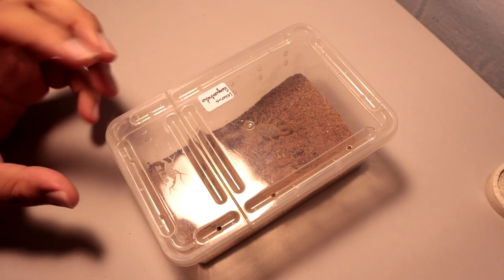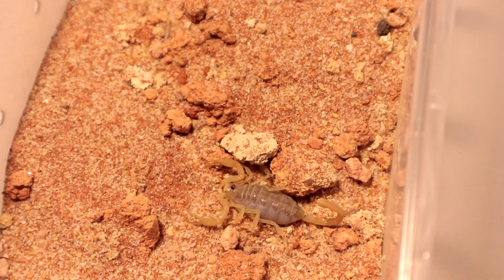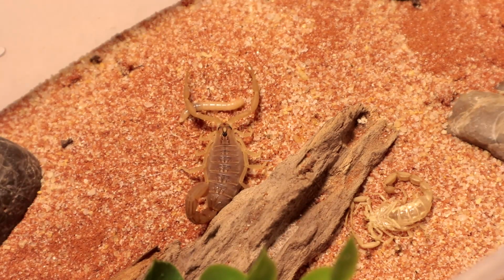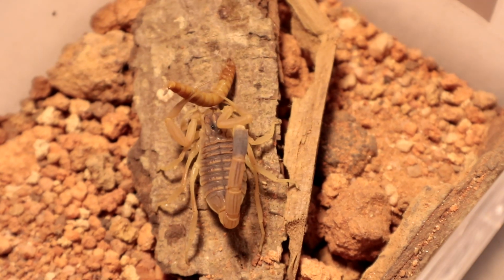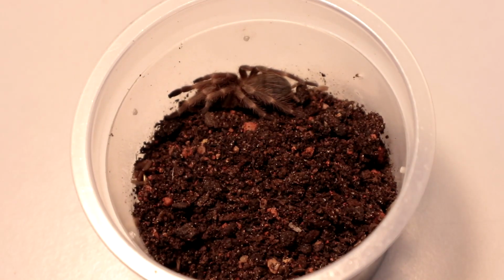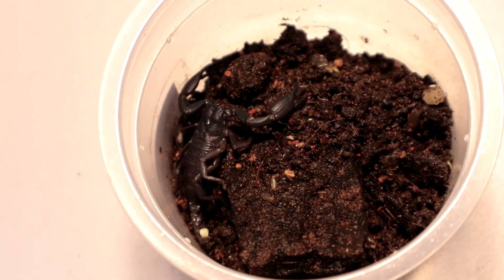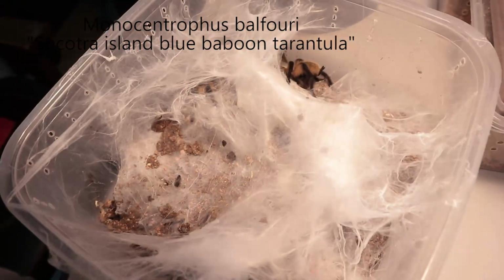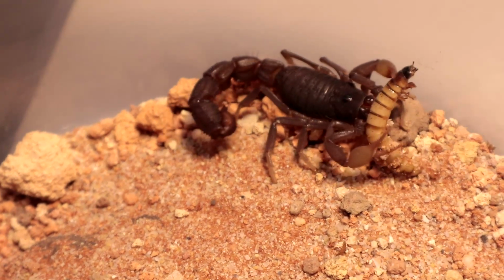Tarantulas and Scorpions. Inverts Feeding No.1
A feeding compilation of some of my invertebrates in my collection.